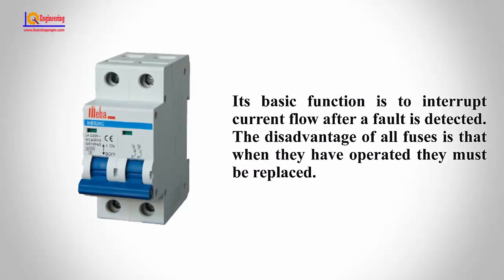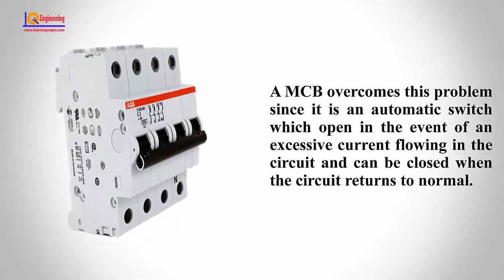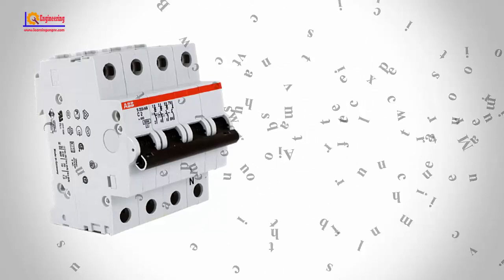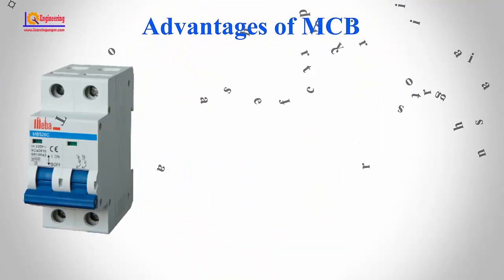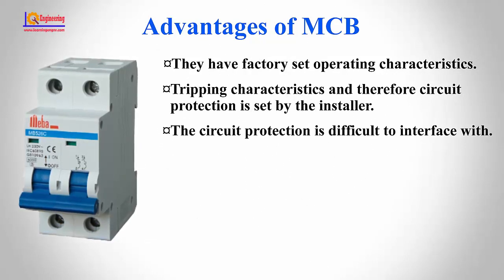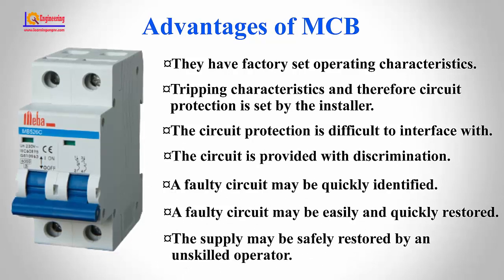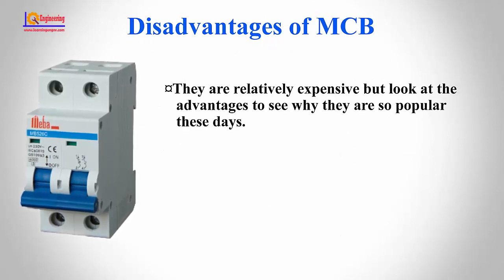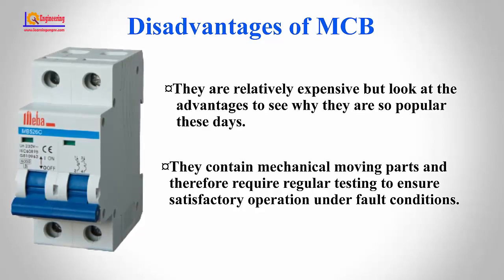What is MCB? Advantages and Disadvantages of MCB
Miniature Circuit Breaker or MCB

A miniature circuit breaker or MCB  is an automatically operated electrical switch designed to protect an electrical circuit from damage caused by excess current from an overload or short circuit. Its basic function is to interrupt current flow after a fault is detected. The disadvantage of all fuses is that when they have operated they must be replaced.  A MCB overcomes this problem since it is an automatic switch which opens in the event of an excessive current flowing in the circuit and can be closed when the circuit returns to normal.

More Detail:-

More Videos:_